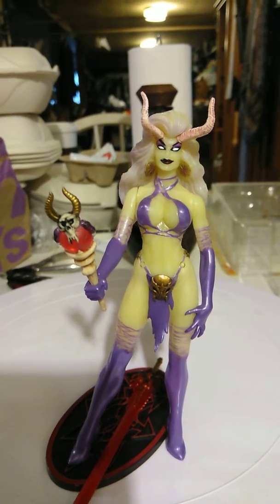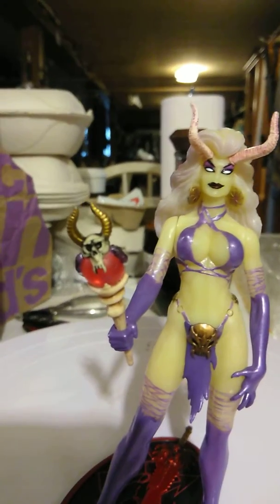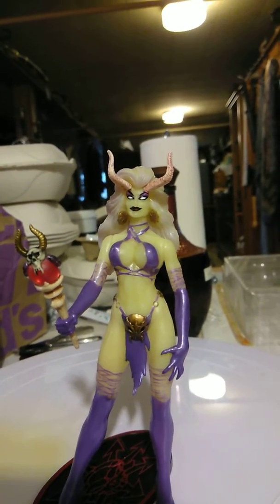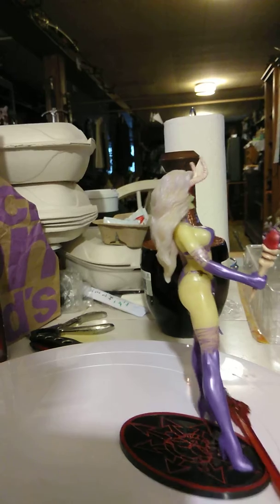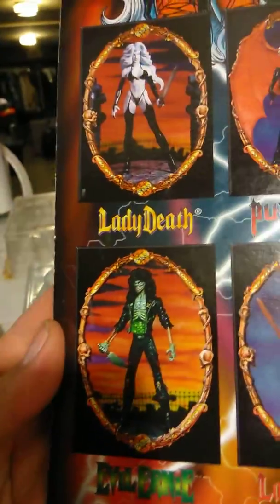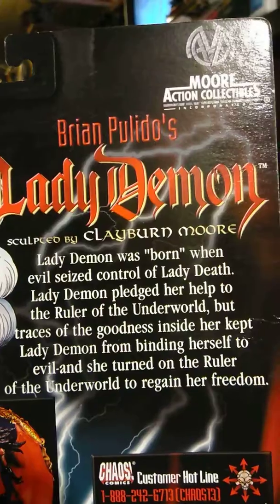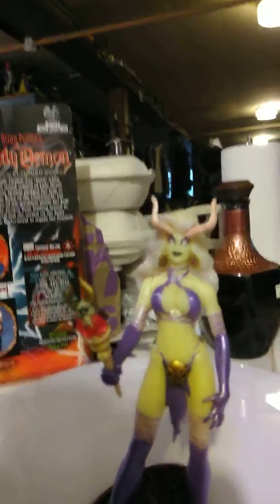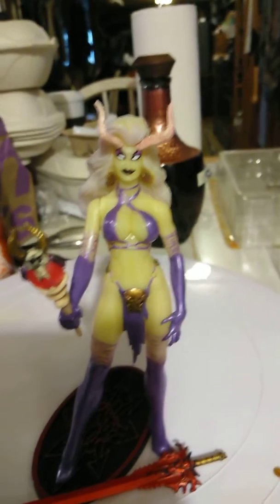Lady Demon Figure